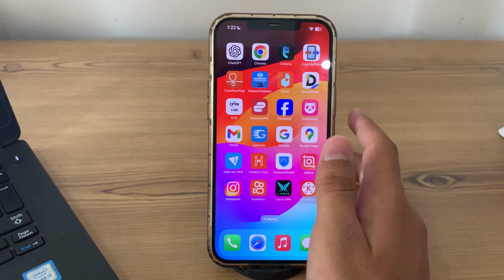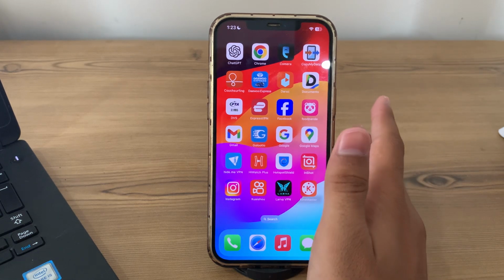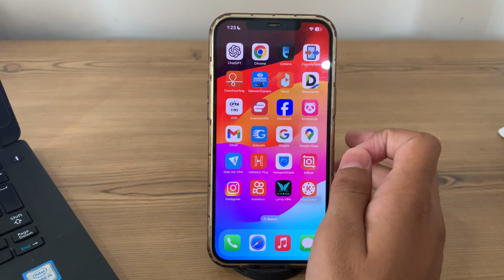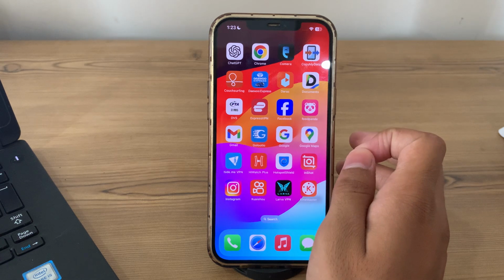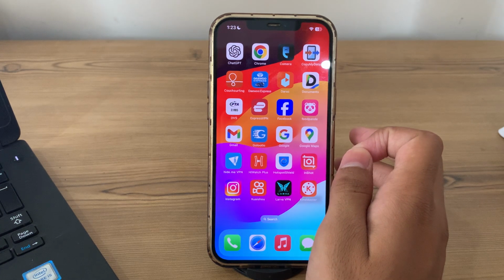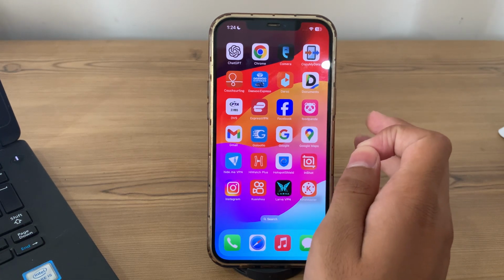How To Fix iOS 18 Beta Update Not Showing on iPhone | Step-by-Step Guide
Are you facing issues with the iOS 18 beta update not showing on your iPhone? You're not alone! In this video, we'll guide you through a step-by-step process to fix the problem and get the latest iOS 18 beta update on your device. Follow along as we troubleshoot common issues and provide solutions to ensure your iPhone is ready for the new update.

Key Points Covered:
Ensuring your device is compatible with iOS 18
Verifying your Apple ID is enrolled in the beta program
How to refresh the software update page
Resetting network settings for a fresh start
Reinstalling the beta profile correctly
When to contact Apple Support for further assistance